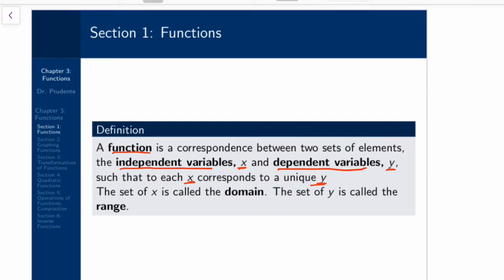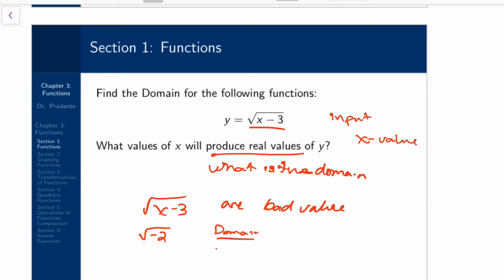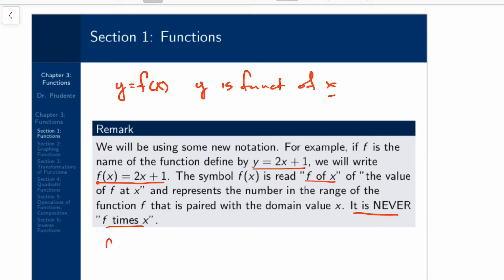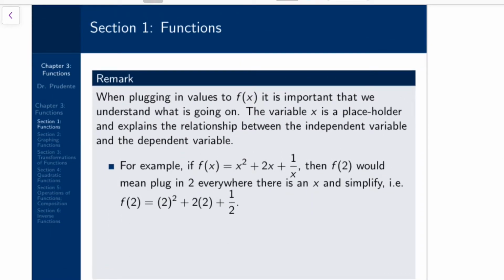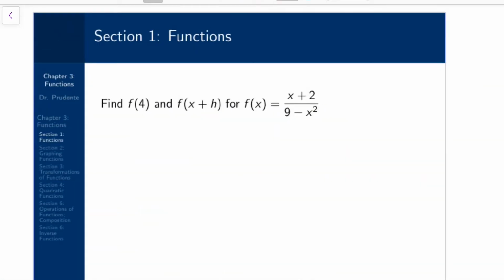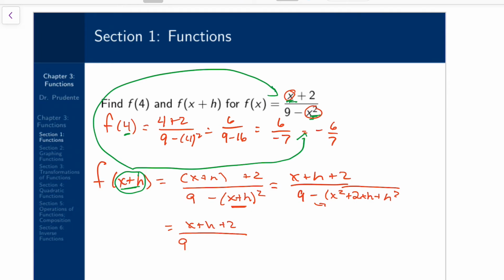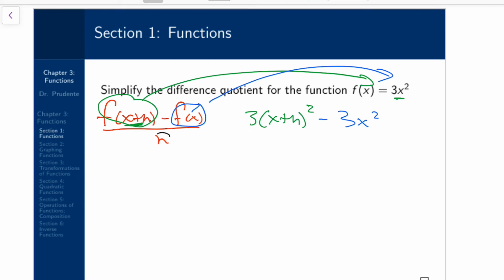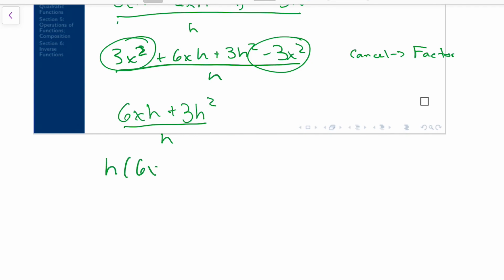Section 3 1